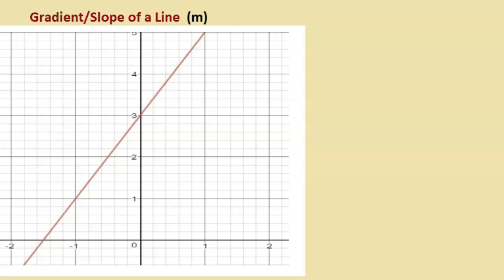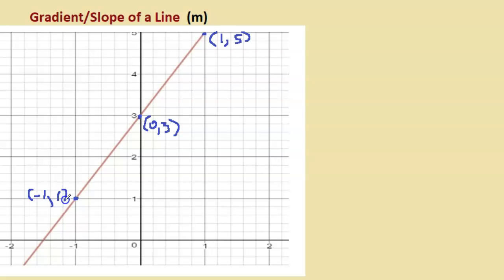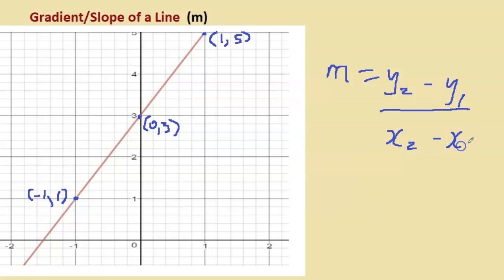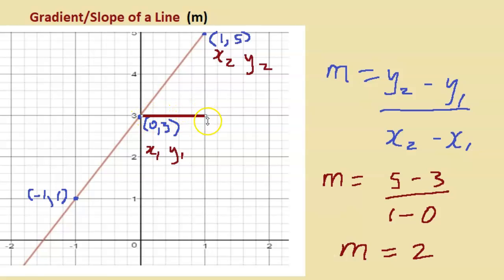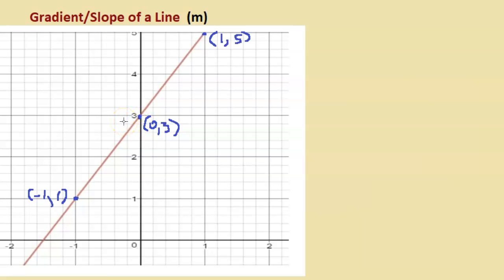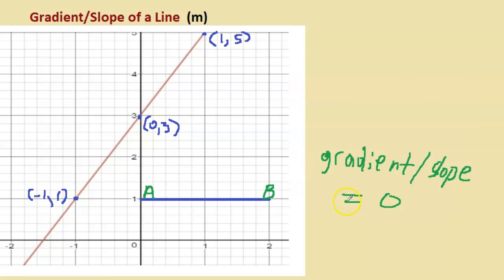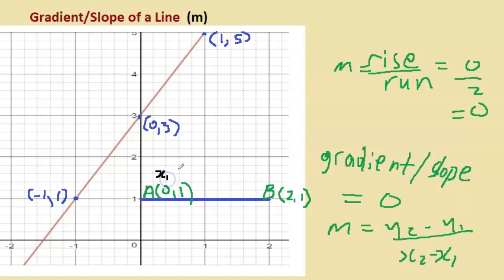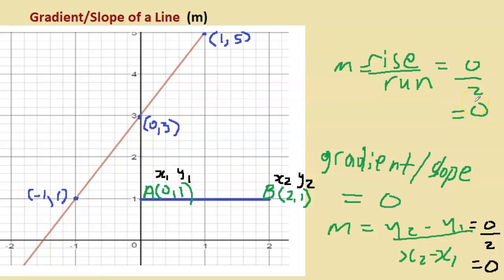Coordinate Geometry (Gradient/Slope of a line) CXC Mathematics: CSEC Exams: Adobe MathLab